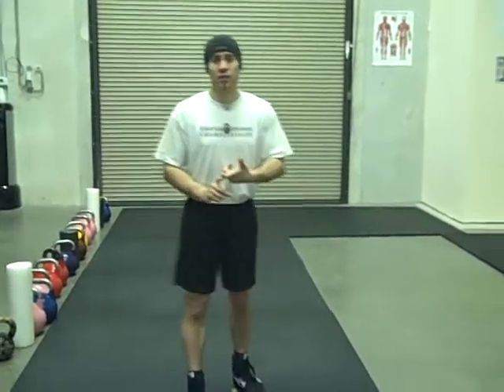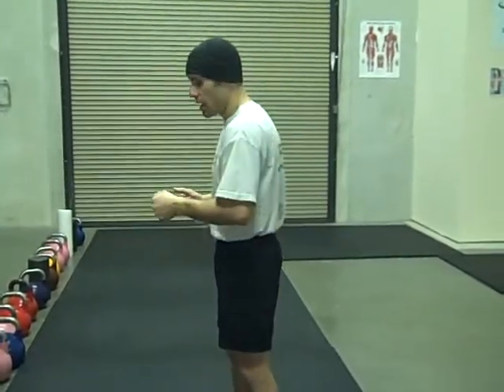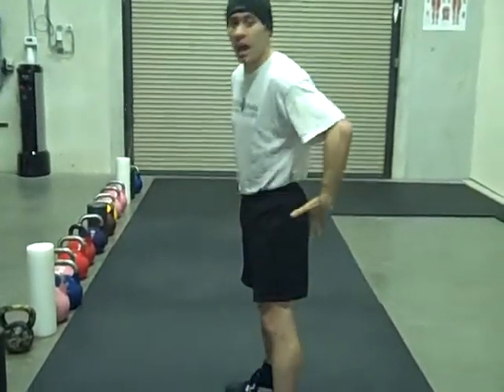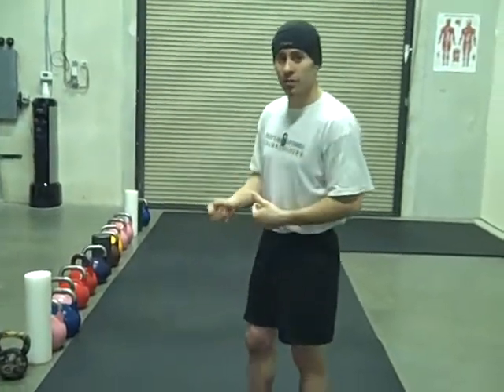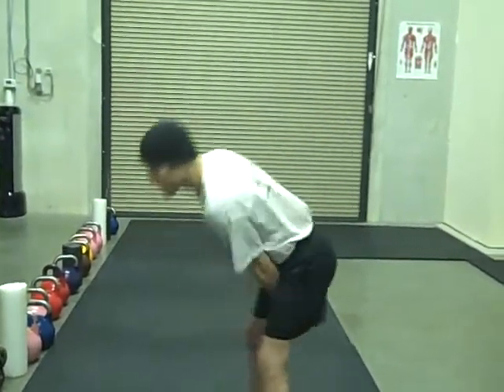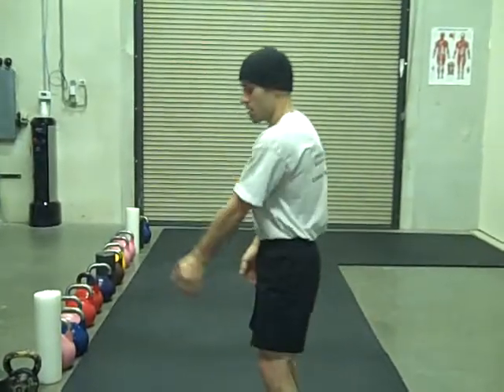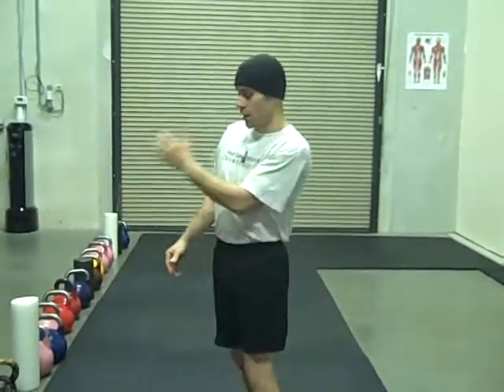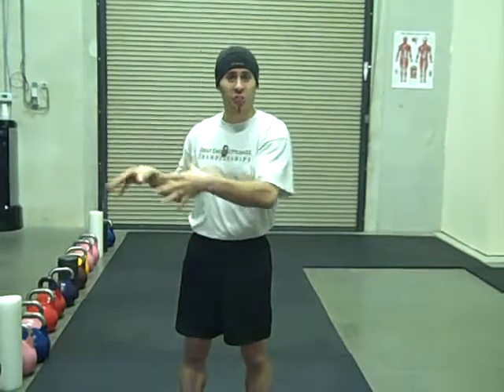Making Your Kettlebell Clean More Efficient PART 2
In part 2 of our series I provide an overview of what exactly the hips and arms should be doing during the movement of Kettlebell Clean. This may be different than what you have previously been taught, but remember our focus is all about efficiency. This is vital if you want to lift longer and heavier weights without using more muscle.